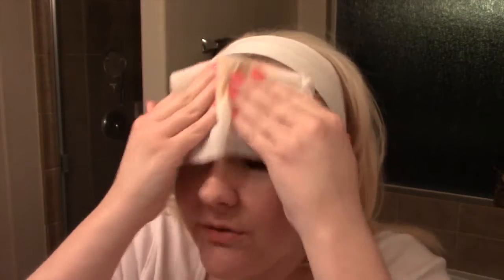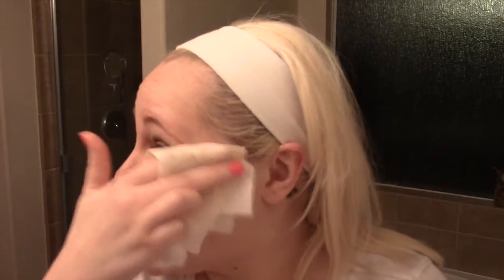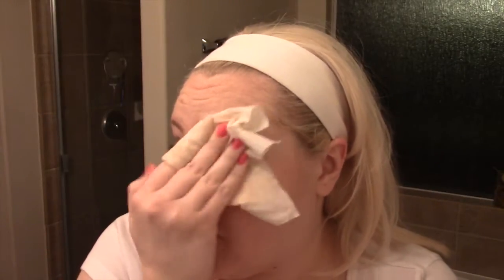My Evening Skincare Routine!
Dr. Bronners
Can be purchased at Target (over priced), Trader Joe's, HEB, amazon

 Coconut Oil
Any grocery store, Target, Walmart and online.
I prefer virgin!

InstaNatural Products